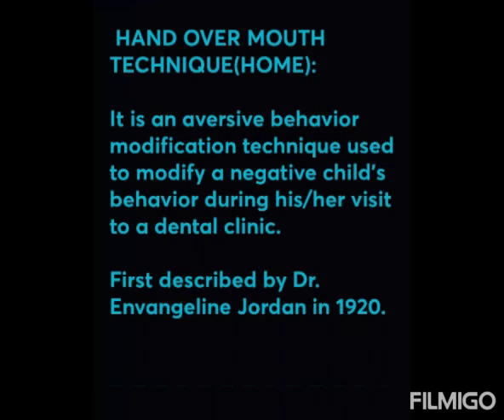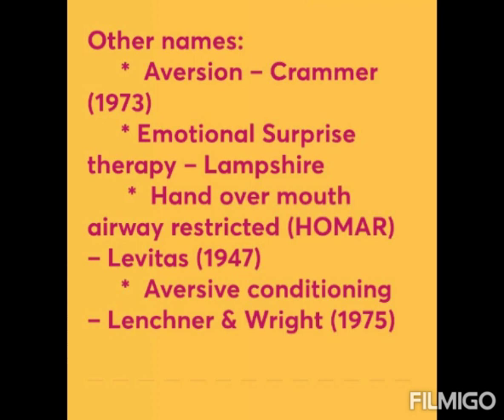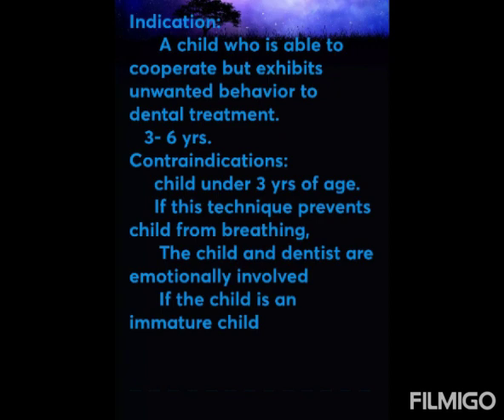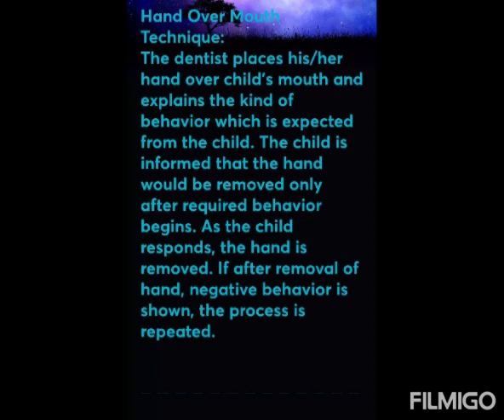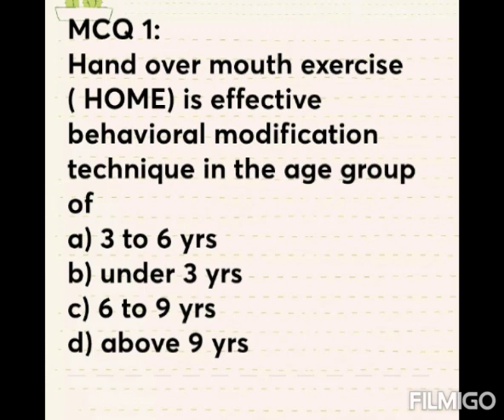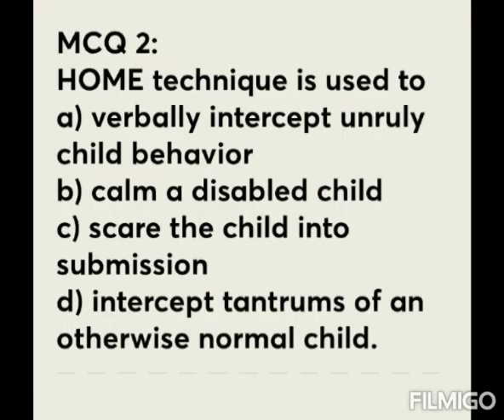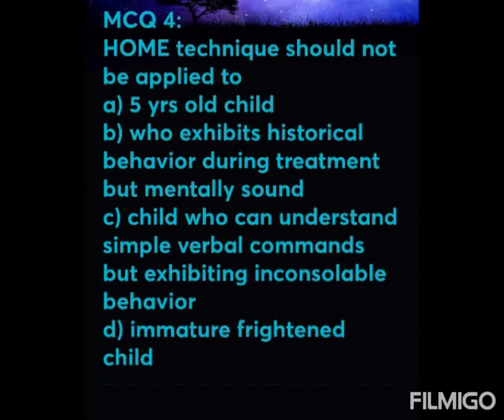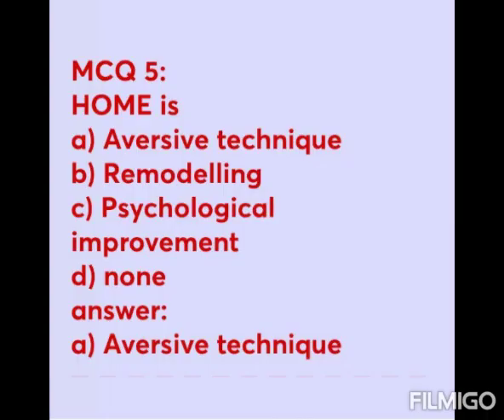Hand Over Mouth Exercise (HOME) with MCQ